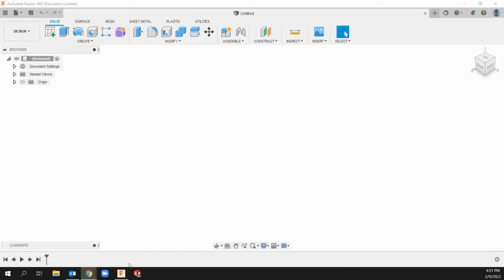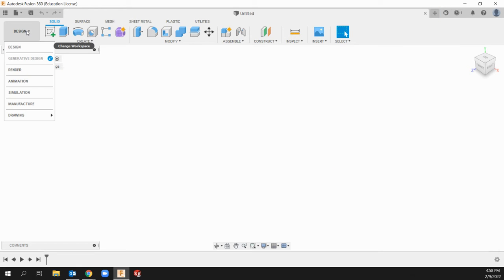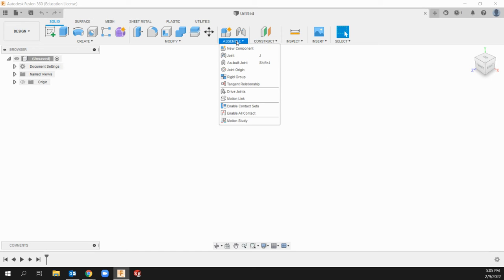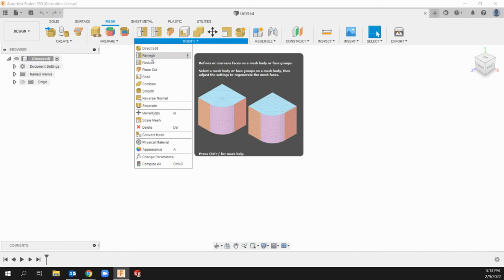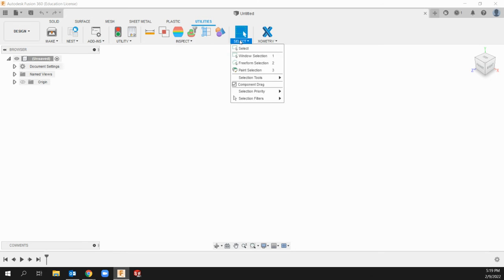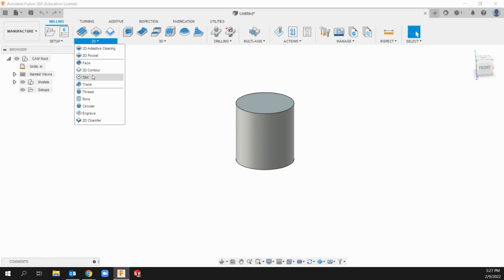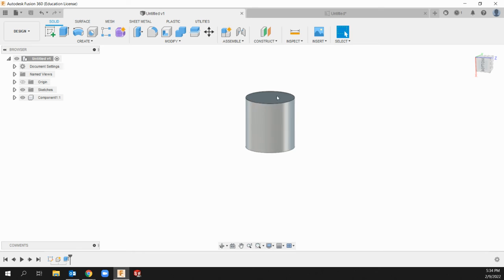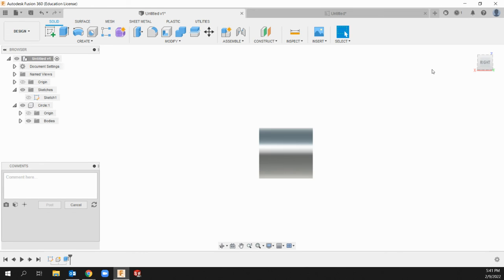Fusion 360: Learning the User Interface & Workspaces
In this video, we kick off the Fusion 360 learning series by going over the user interface and workspaces. We talk about what each function is, the layout of the UI, what workspaces are, and what is contained in them.